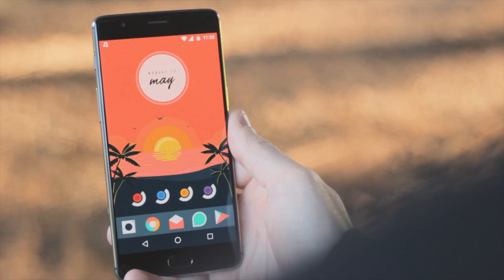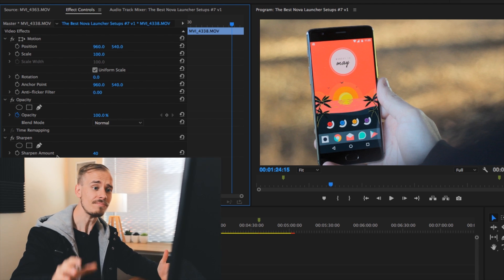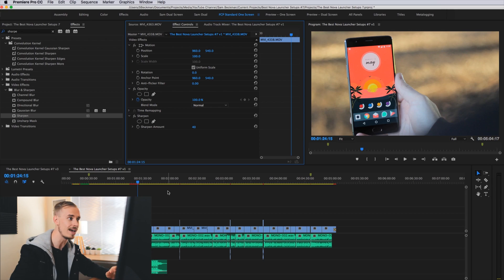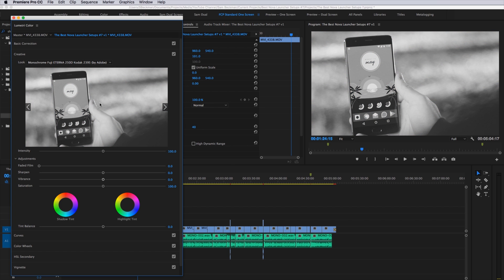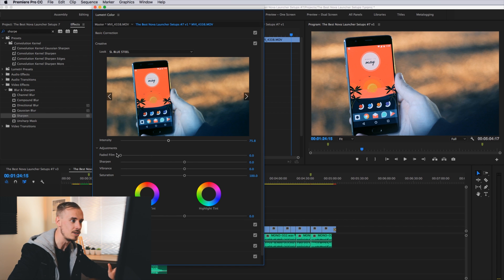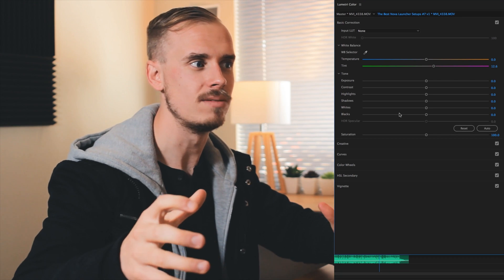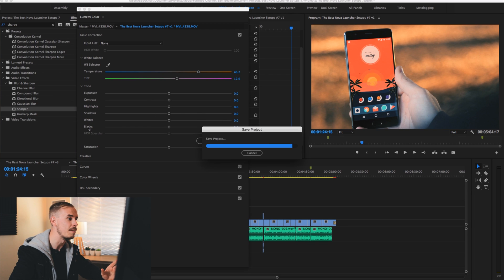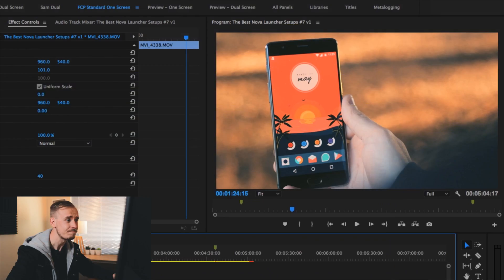Color Grading in Adobe Premiere Pro - My Workflow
Here's my color grading workflow within Adobe Premiere Pro.